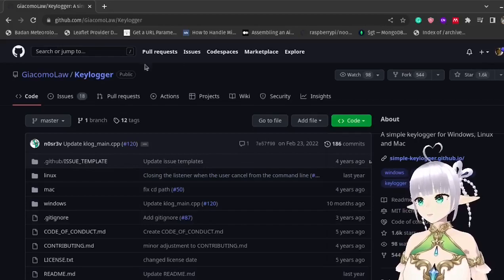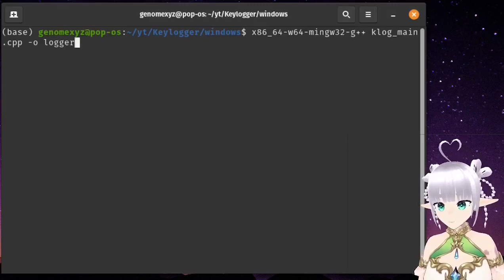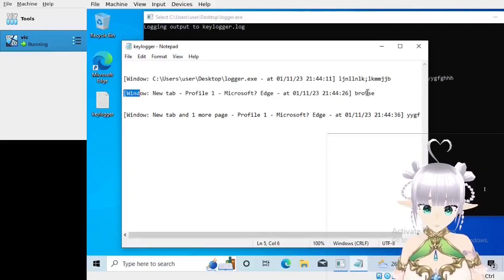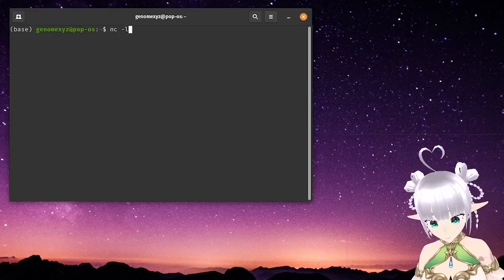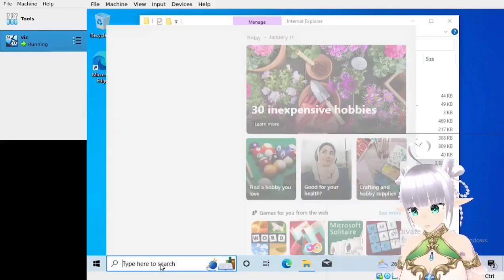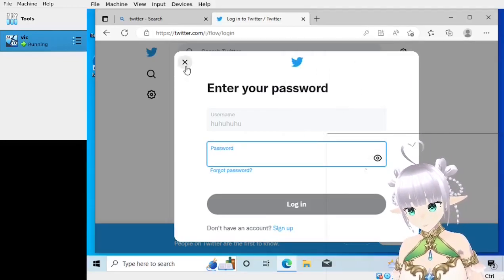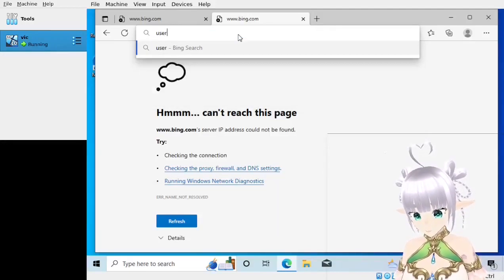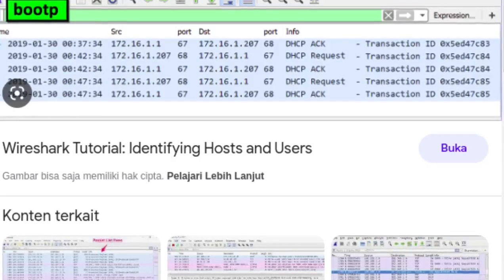Keylogger: the code, compiling process, auto start, hide it, and the mitigation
An explanation of the keylogger. The modified code can be found in